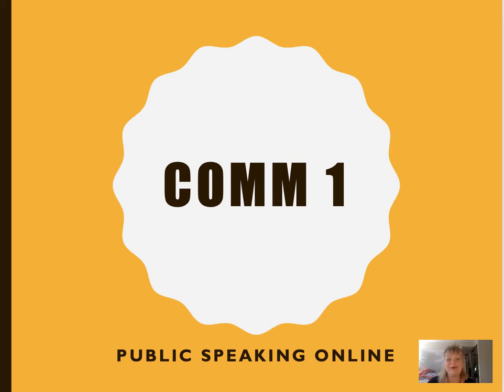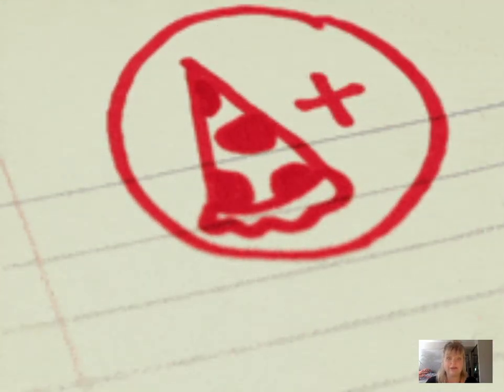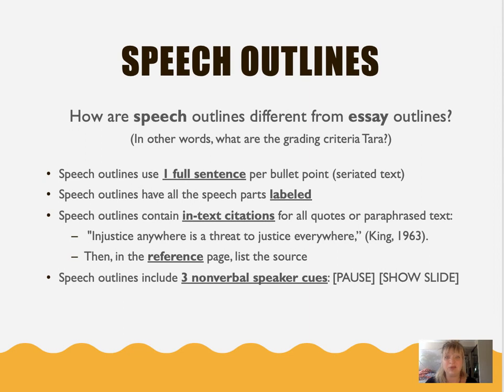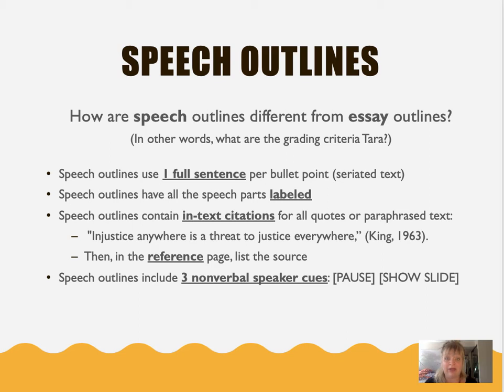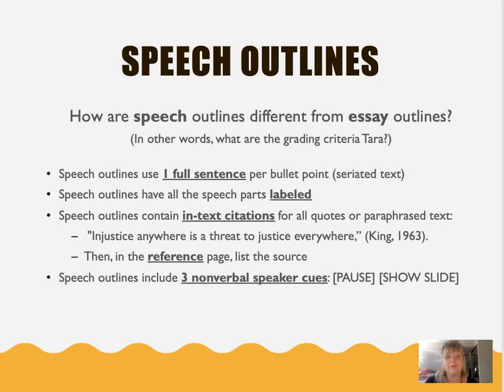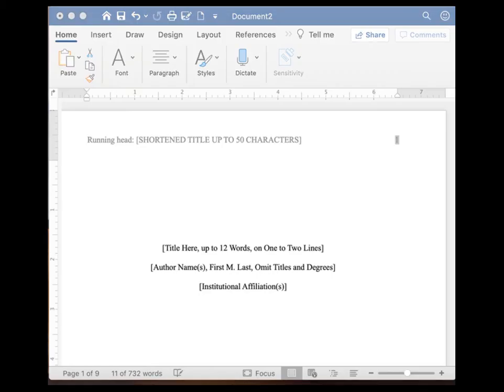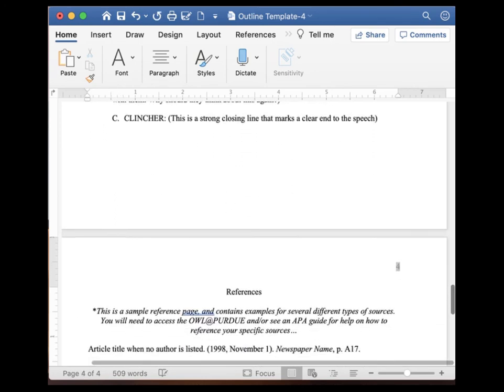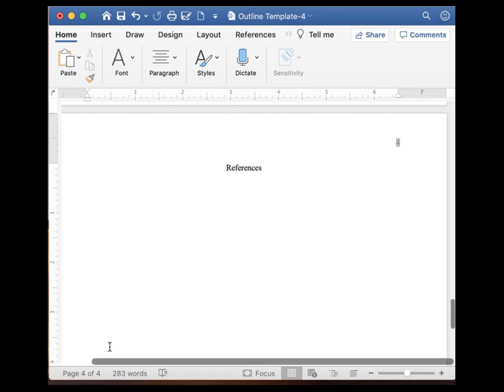COMM 1 Online: Speech Outlines